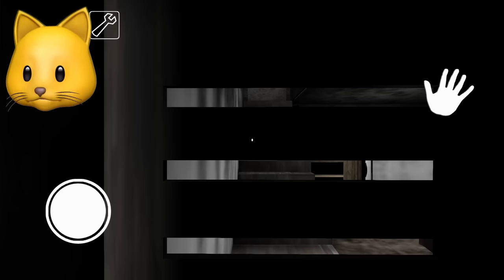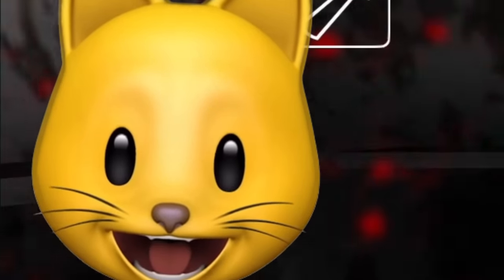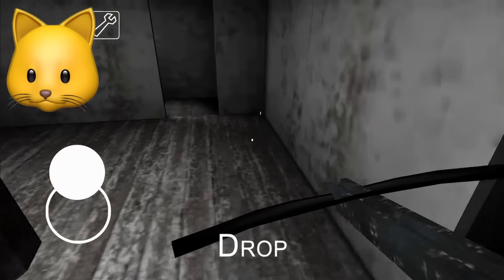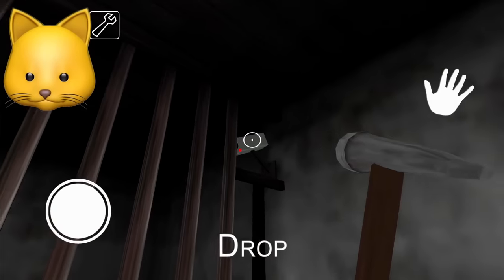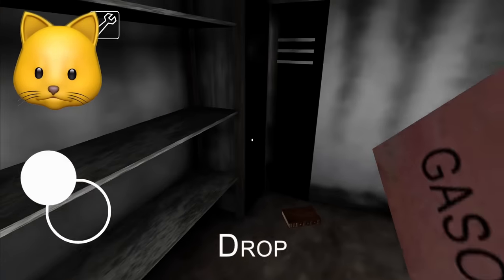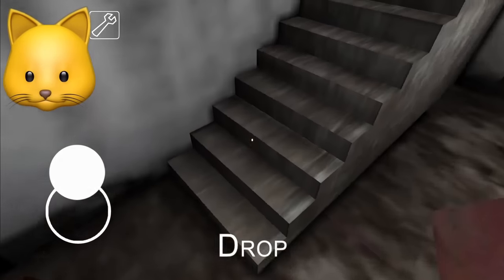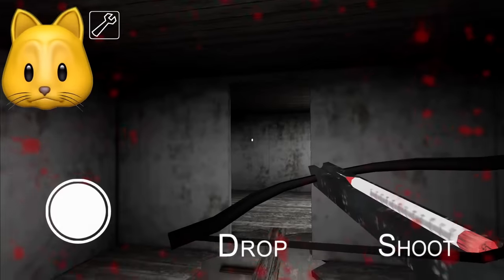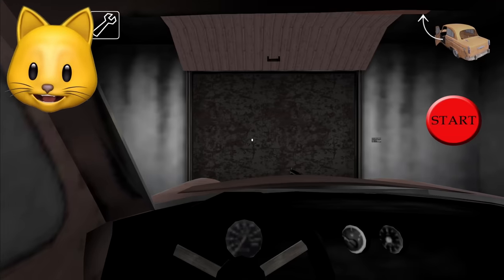I STOLE GRANNY'S CAR!! | Granny (Horror Game)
MORE GRANNY!! I finally beat Granny by stealing her car and escaping!!